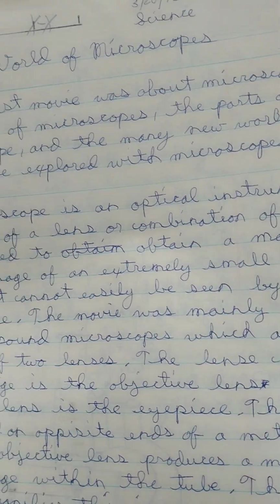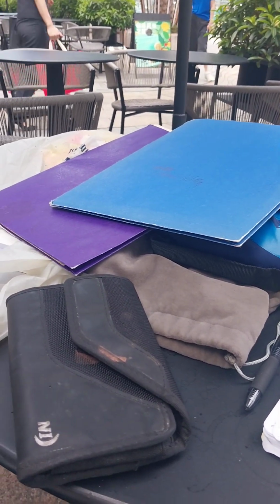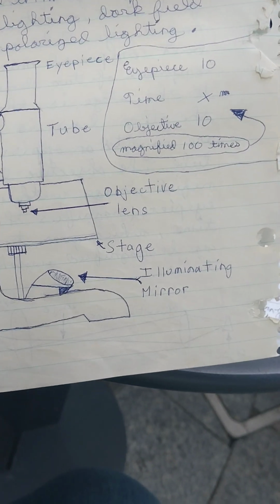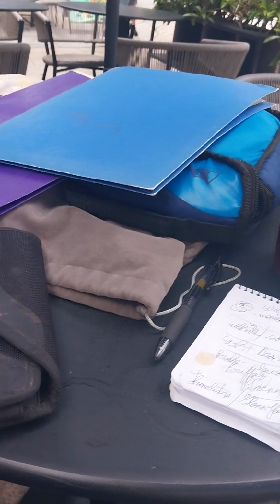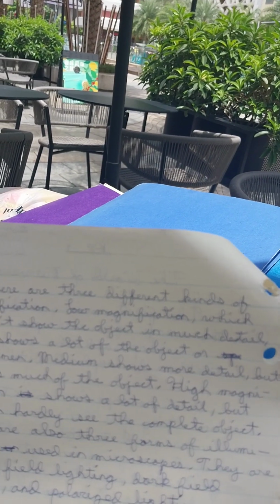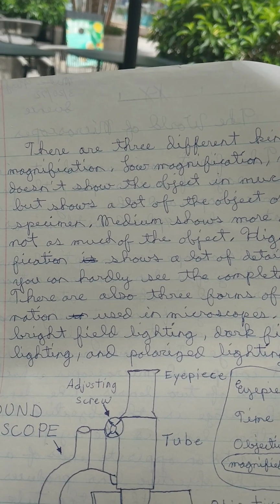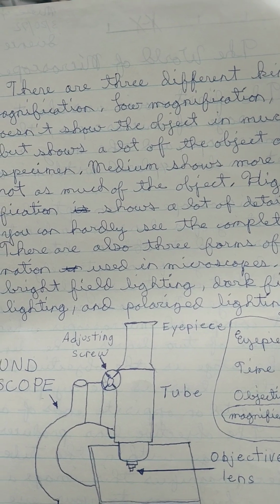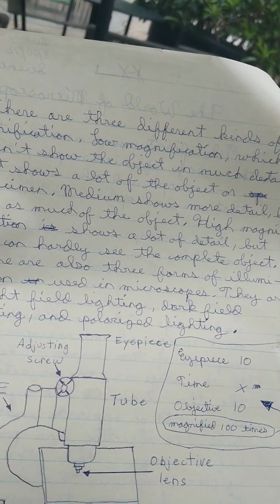World of Microscopes, Grade 8, Michael, ESL After Dark